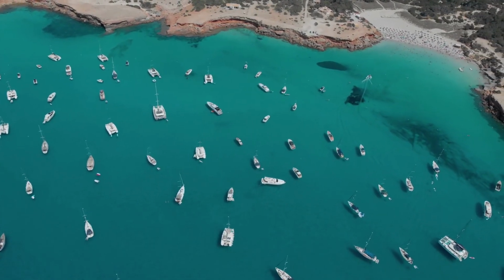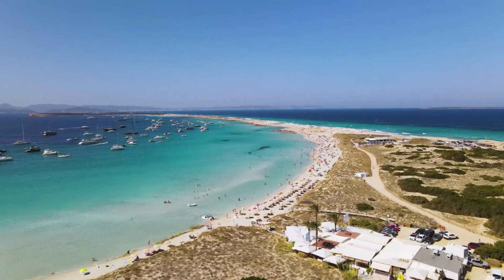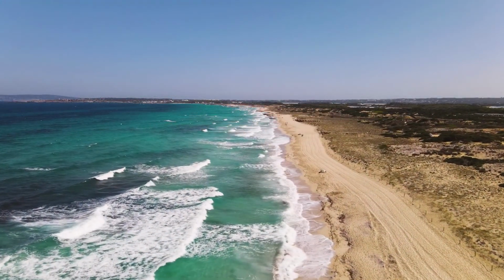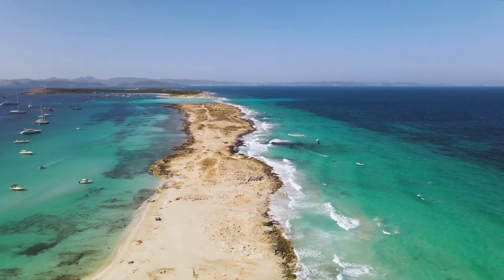Best Formentera | Travel Advice | Drone Shots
My name is Gabe and on this channel i'm showing you where to travel 2021 and how
can you solo travel with a drone in Formentera.
I'm not a travel guru, however i'm trying to find
the most underrated cities, parks and present them in my solo travel vlog.

Formentera has an ambience and appearance a world away from most Mediterranean destinations.
The beaches  look almost tropical, like the kind you’d find in the Caribbean,
 with turquoise waters and sugar-white sand.

 The entire northern peninsular is one giant sandbank, interrupted only occasionally  by rocky banks and tussock topped dunes. There are few places like it, which is why  it’s been repeatedly voted as one of the best beaches in the world.
 Not many people have heard of Formentera, even though it is so close to the well-known Ibiza. Formentera is a small island south of Ibiza, which can be reached by boat and which is  wilder and more beautiful than any island in Europe.